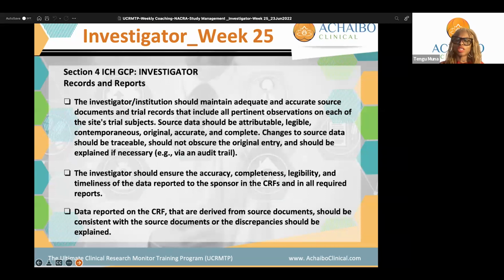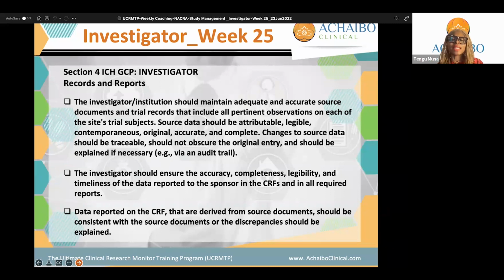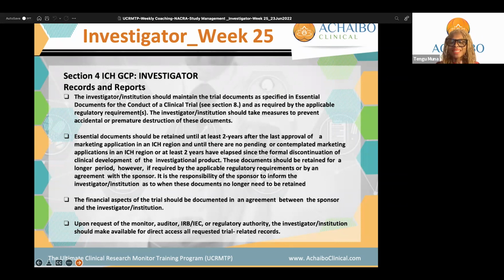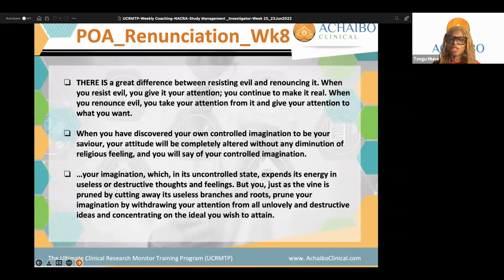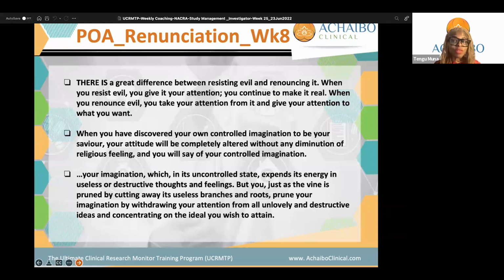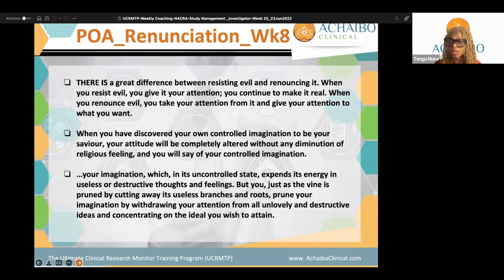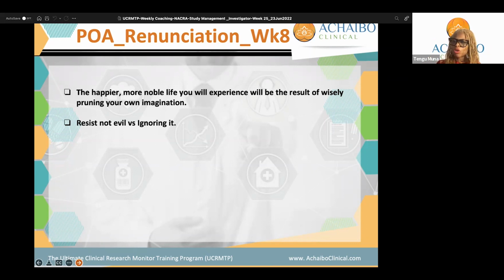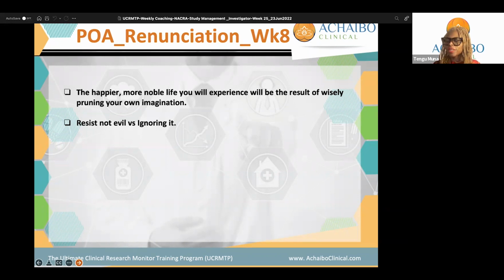Achaibo Clinical UCRMTP Weekly Coaching Call_23June22[NACRA Study Management Protocol-Week 25]